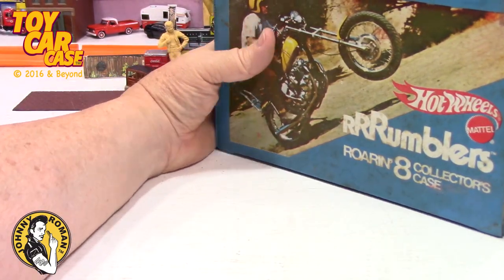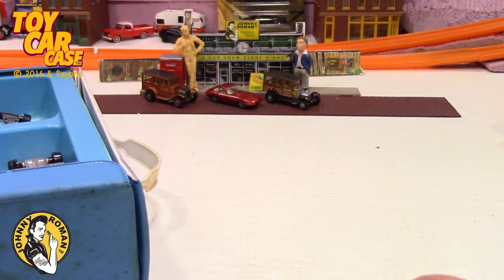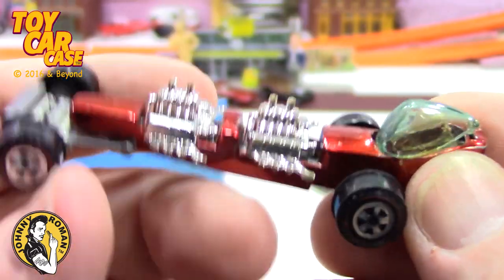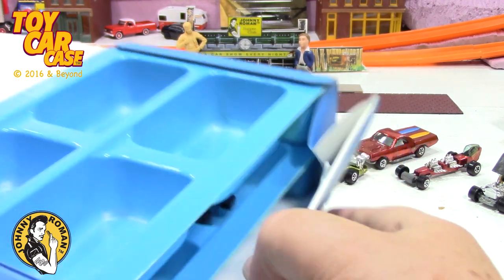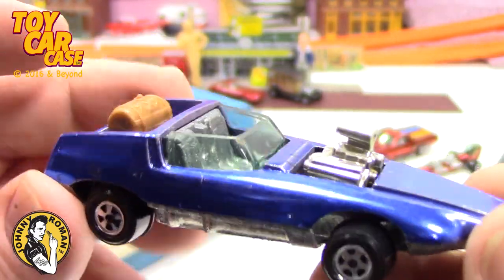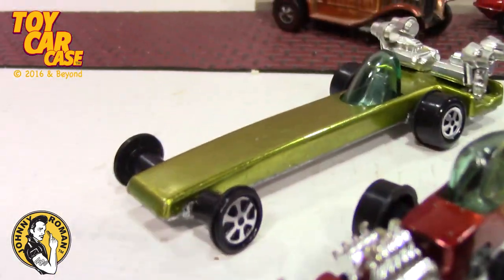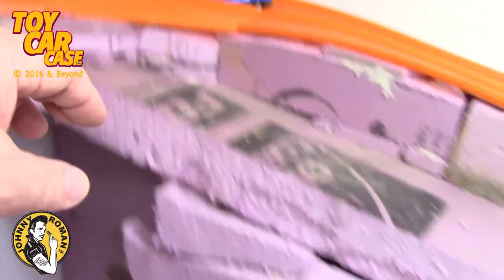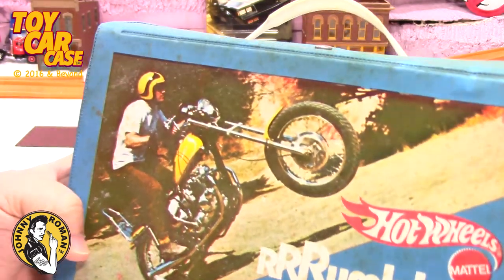936 1970 Hot Wheels Rrrumblers Roarin' 8 Collectors case Original Johnny Lightning Topper Toy Car Ca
Toy Car Case is looking at 1970 Hot Wheels Rrrumblers Roarin' 8 Collectors case. Unfortunately it is not filled with original Hot Wheels rrrumblers, but it is filled with Topper's Johnny Lightning cars! These videos are great memories of new and vintage Hot Wheels, Matchbox Cars, Johnny Lightning, Corgi Cars, Tootsietoy and die cast collector. This unique die cast review is a true classic adult toy car review that any diecast collector would want to see.

ABOUT US:
Toy Car Case is a family friendly YouTube Channel for adults who are toy car, die cast and scale model enthusiasts.